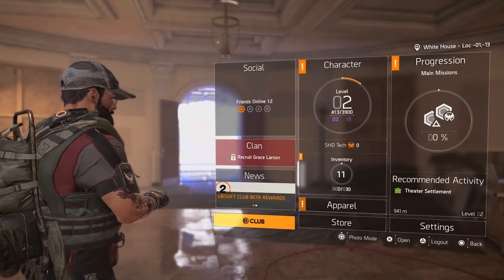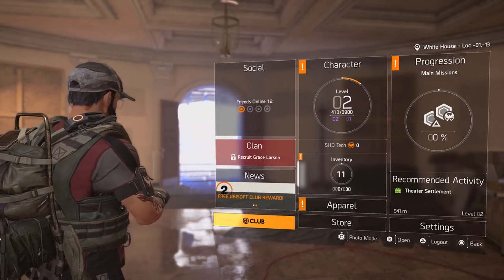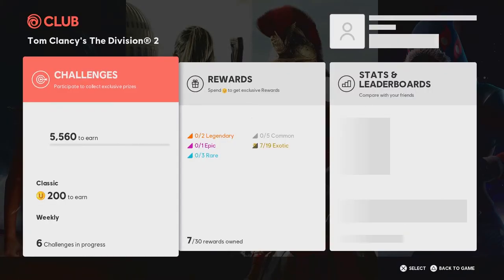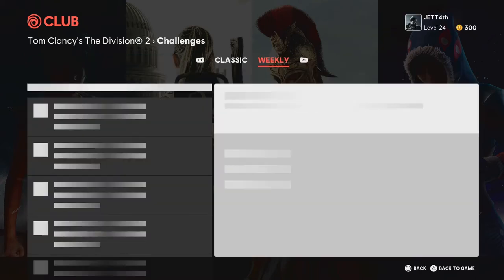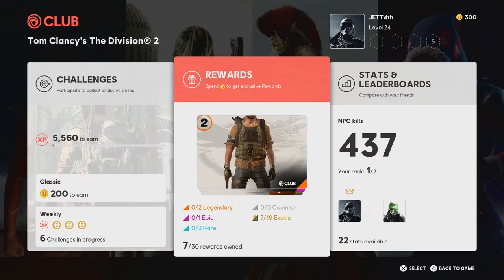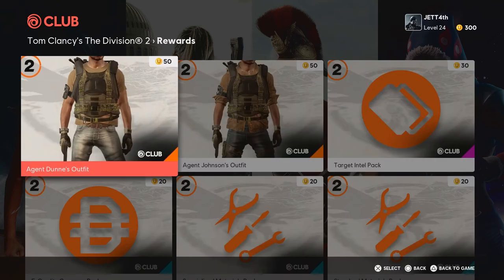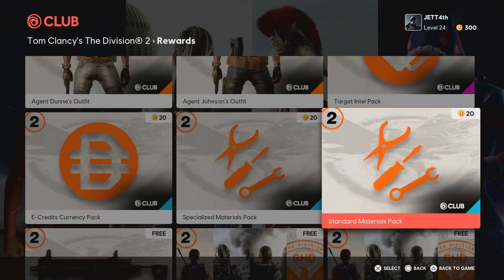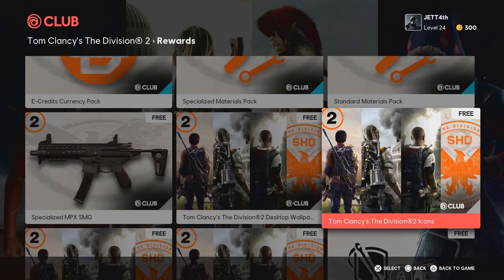The Division 2 Don't Forget To Unlock Ubisoft Club Rewards | How To Get Pre Order & Beta Bonus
Each week Ubisoft delivers a set of Weekly Club challenges for players to complete in their looter-shooter The Division 2. These challenges involve completing certain objectives like defeating enemies in certain locations, or with certain weapons. Below are the Weekly Club challenges for March 14 – 21.
Weekly Club Challenges March 14 – 21
How to Activate Weekly Club Challenges in The Division 2On this screen you can activate the Weekly Club challenges.

These challenges reward players with XP when they are completed. On wednesday the 21st you will see these challenges change as the Weekly Club Challenges are refreshed. Here are the six Weekly Club challenges for March 14 – 21:

    Dark Zone Patrol: True Sons – Eliminate 50 True Sons in any of the three dark zones.
    Heavy Firepower: Eliminate 25 enemies using a stationary gun turret.
    Purge the Infected: Eliminate 250 Outcasts.
    Sidearms Shooter: Eliminate 100 enemies with a pistol (or weapon in the pistol slot).
    Dark Zone Patrol: Elites – Eliminate 50 Elite enemies in any of the three dark zones.
    Elite Street Dispatcher: Eliminate 20 named elites.

That’s all the Weekly Club Challenges for March 14 – 21. Check back next week for a new update on what new Weekly Club challenges there are.

☑ Viewed
☐ Liked